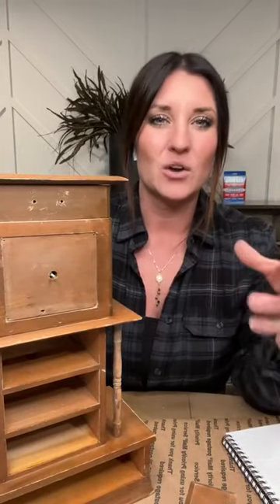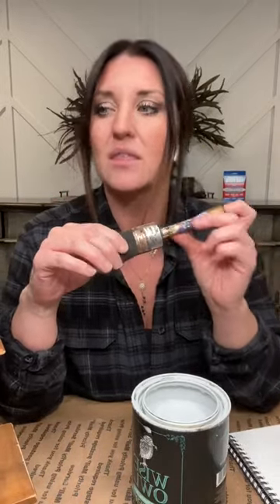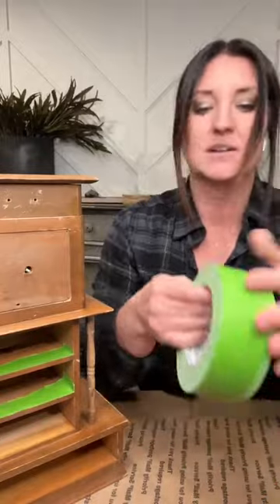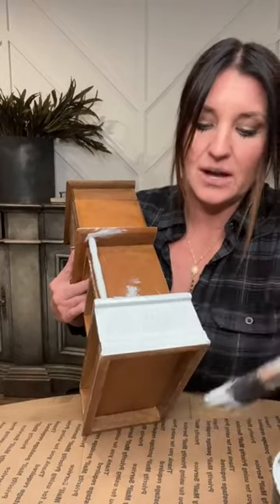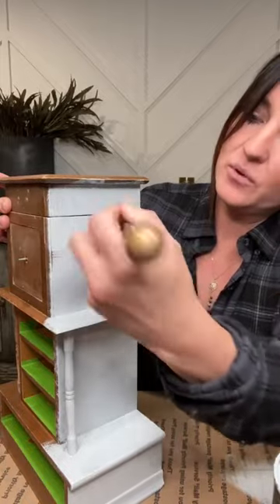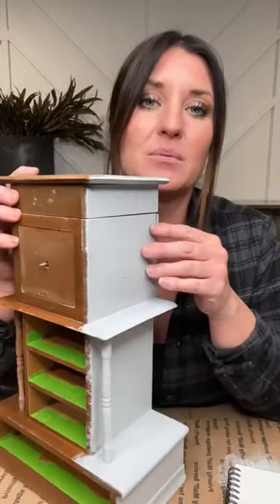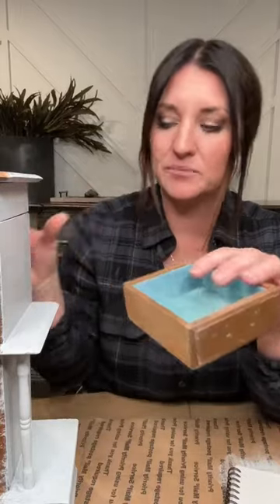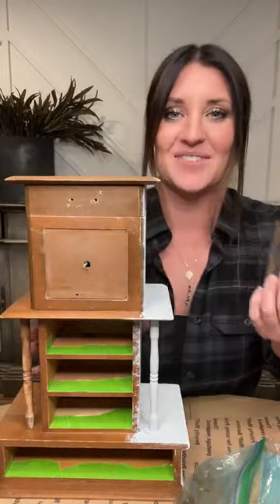Jewelry Box DIY Makeover | Step by Step Tutorial | Part 2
Let’s flip this vintage jewelry box mini series: part 2.

You can find Wise Owl Primer, brush soap and more on my site here: